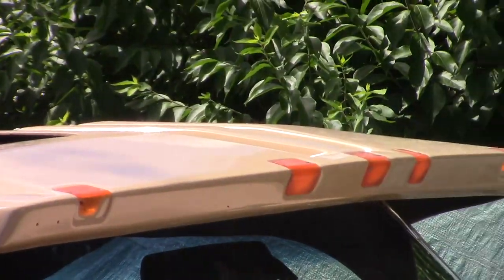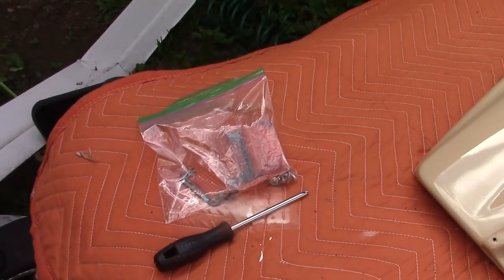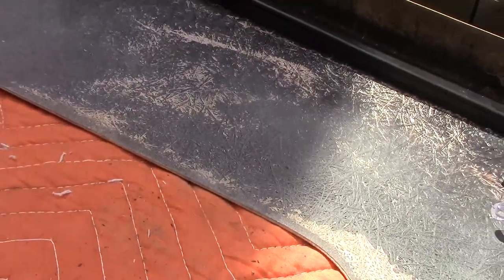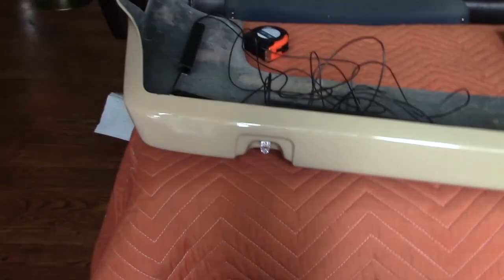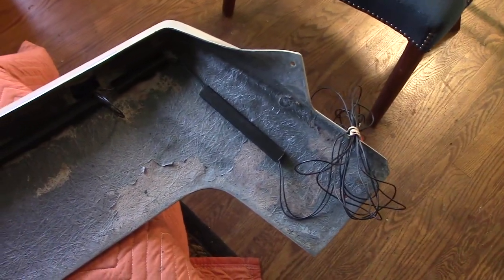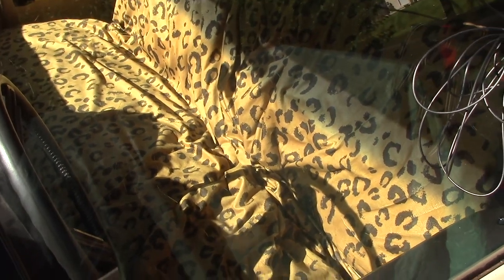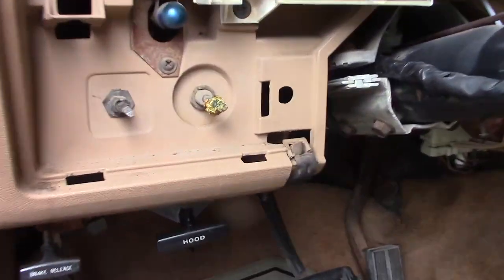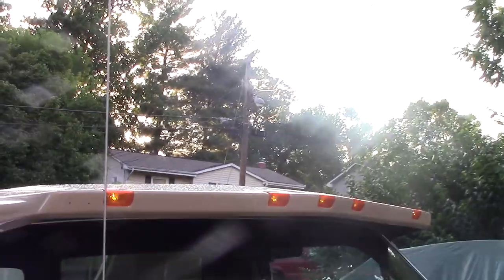How to install & wire a Lund moon visor Kit (Red & yellow Wire)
For the Headlights and Visor lights to come on at the same time you have to connect to the red & yellow wire lundmoonvisor bullnoseford